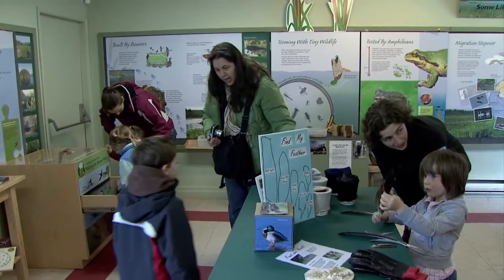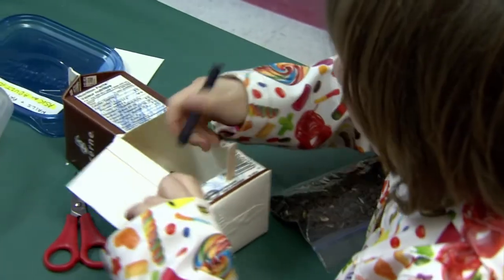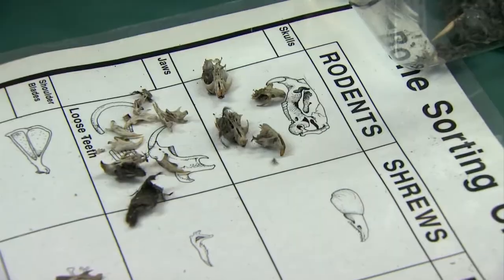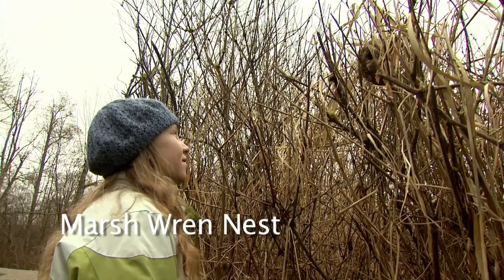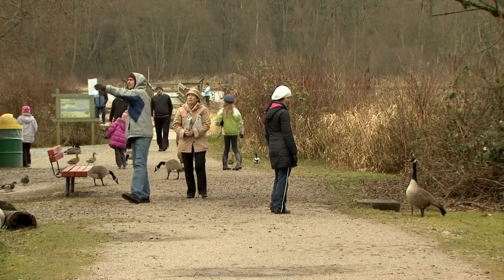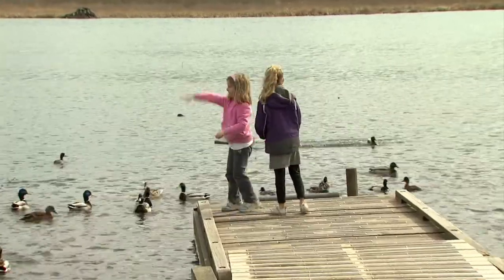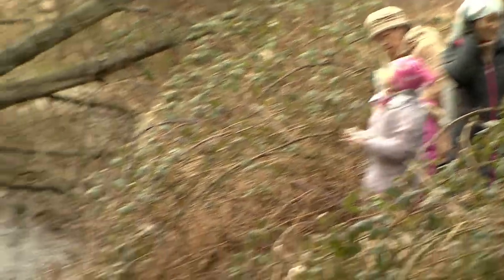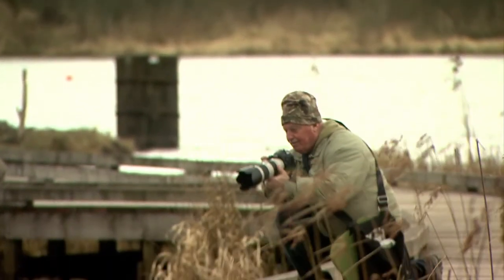Birds of a Feather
Kids and photographers flocked to Burnaby Lake over spring break to enjoy  birdwatching and other activities. While shutterbugs were snapping pics, the children had a chance to build bird houses, dissect owl pellets, and learn about local species.